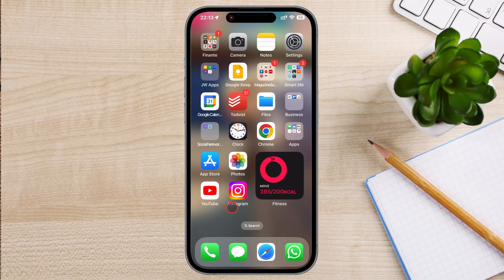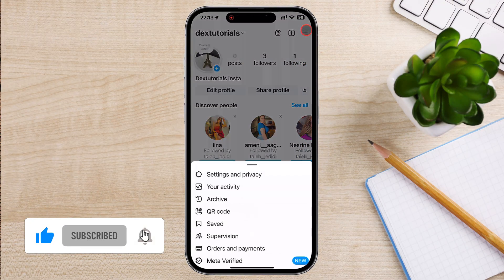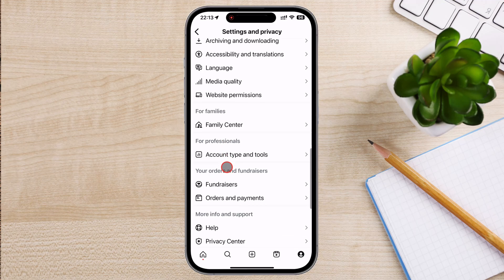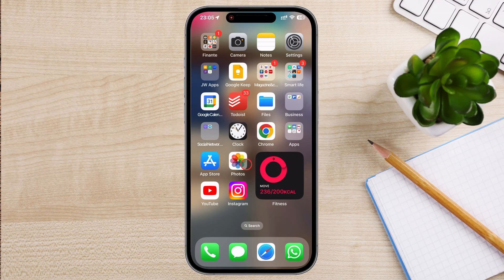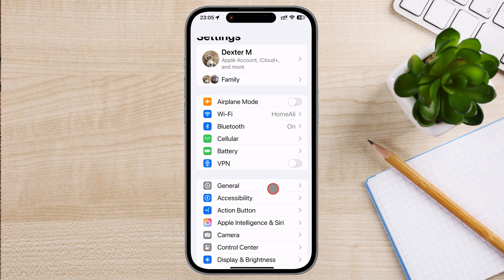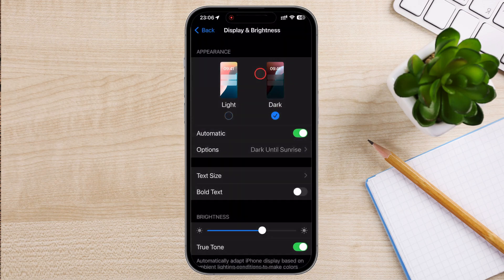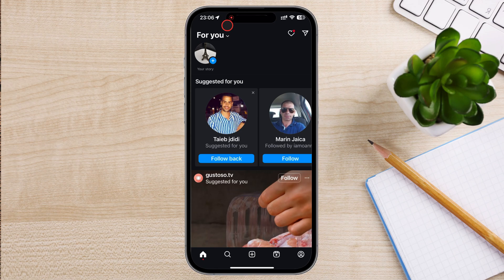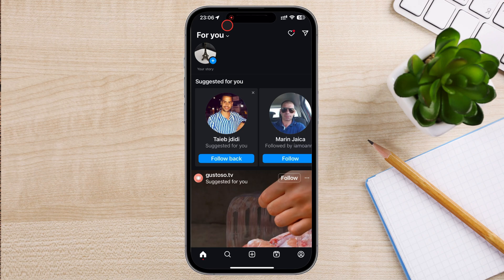How To Put Dark Mode On Instagram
In this video, we’ll show you how to turn on dark mode for Instagram in just a few steps. Dark mode not only gives Instagram a sleek look, but it also helps reduce eye strain and can save battery life on OLED screens.

🌙 What is Dark Mode? Dark mode changes your app’s background to a darker color, making it easier on the eyes in low-light settings, especially at night. It’s great for night scrolling and can help conserve battery power on devices with OLED or AMOLED screens.

📲 How to Enable Dark Mode on Instagram:

For iPhone and Android users: Instagram’s dark mode follows your phone’s system settings.
Go to your phone’s Settings app.
Scroll down to Display & Brightness.
Under the Appearance section, select Dark.
Open Instagram, and it should now display in dark mode automatically.
💡 Why Use Dark Mode?

Reduces eye strain in low-light conditions.
Conserves battery life on OLED and AMOLED screens.
Offers a sleek, fresh look for your Instagram experience.
And that’s it! With a quick settings change, you can enjoy dark mode on Instagram.